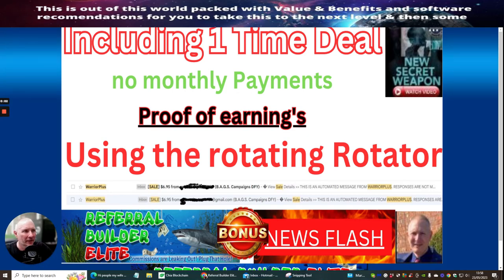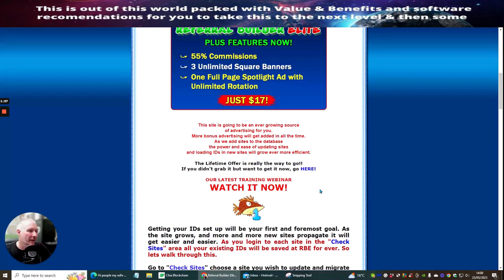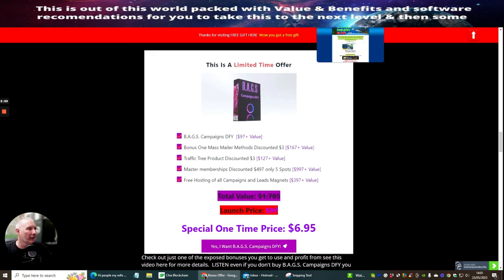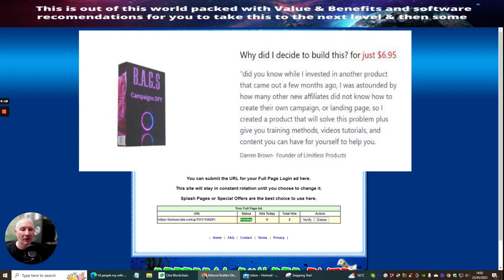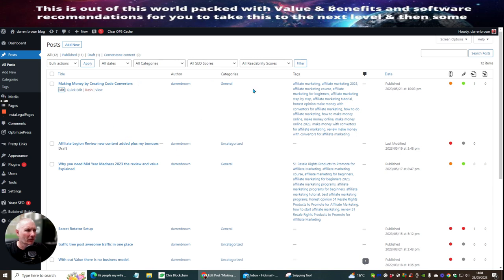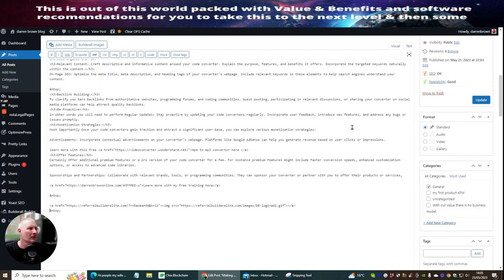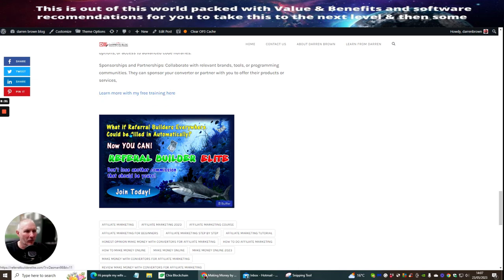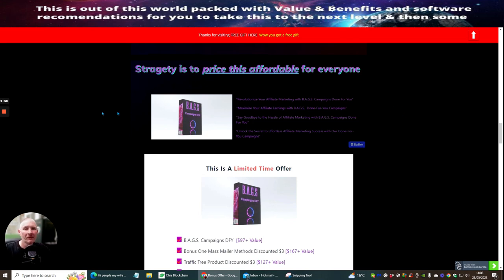Referral Builder Elite Update Proof of Earnings Includes Wordpress Tutorial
Great news if you opt into Referral Builder Elite I will be giving you a copy of B.A.G.S. Campaigns DFY my very own product that is flying off the shelves as we speak. in fact, this very video shows you how I got 2 sales with this very method I show you - proof of earnings that this really does work and will make you money online.

Wait can I just buy B.A.G.S. Campaigns DFY for just $6.95

- how to make money with Referral Builder Elite

So you want to know more about email mailer proof of earnings with how to post tutorial for traffic banners for affiliate marketing, I did too and here is the outcome.
 Possibly you would like to comment listed below and let me know what else I can assist you with or details on email mailer proof of earnings with how to post tutorial for traffic banners for affiliate marketing.

A Rated very good products to start with see below
afffiliaxa review

Mid year Madness with over 51 products you can learn and earn from